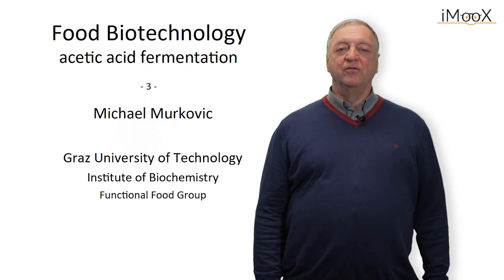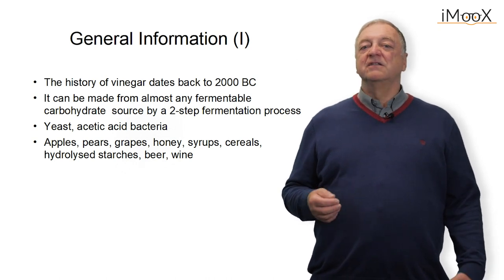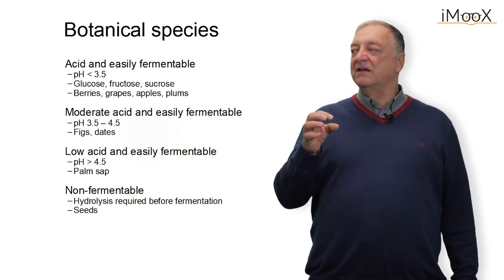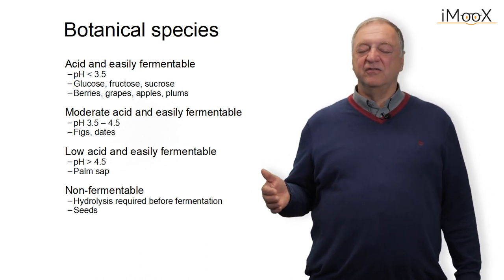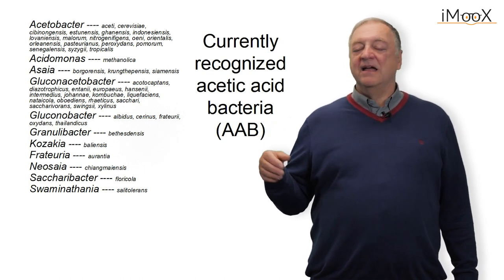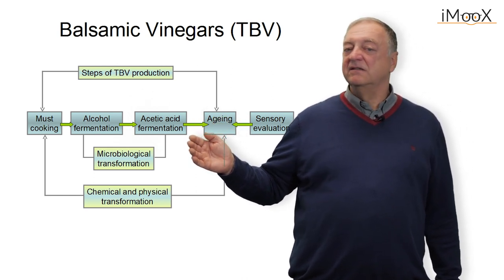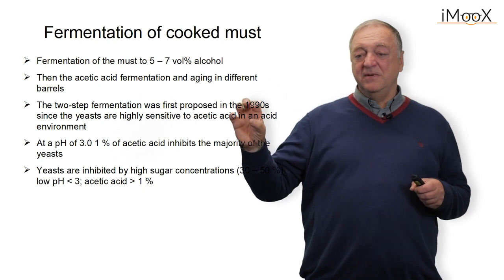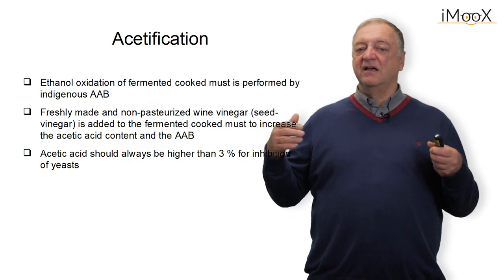[FOODBIOTECH] - Episode3 - Acetic Acid Fermentation